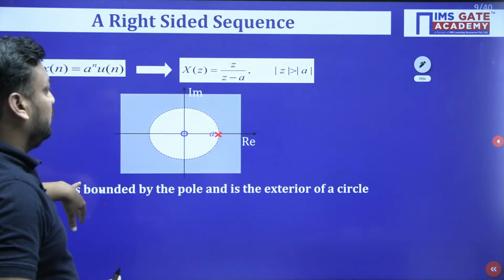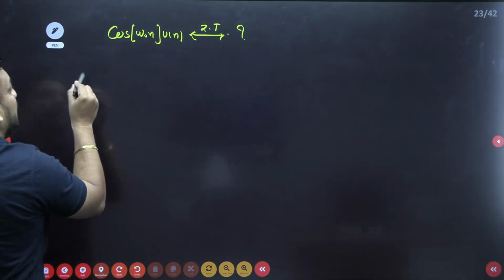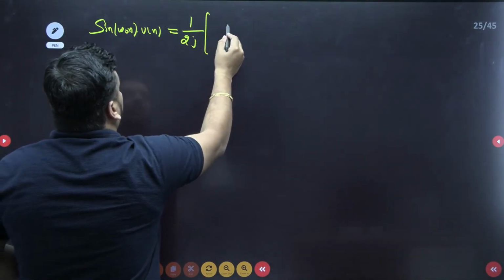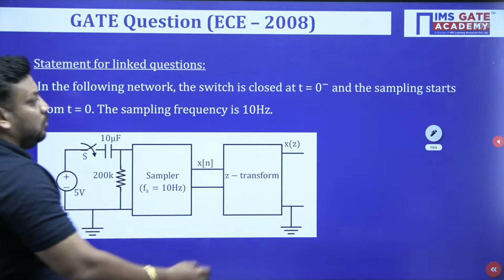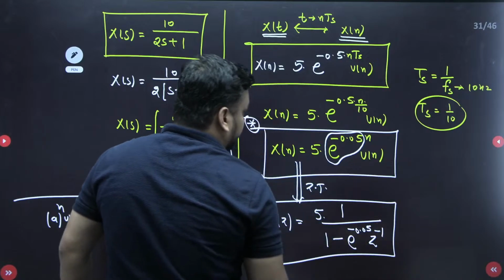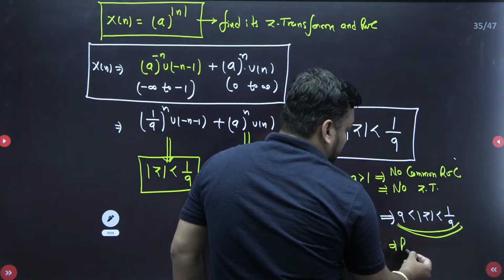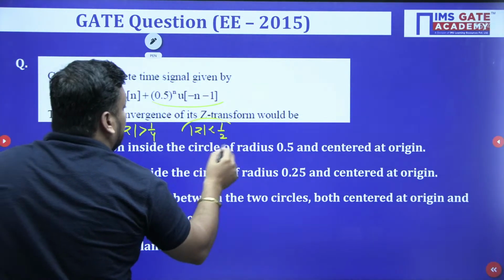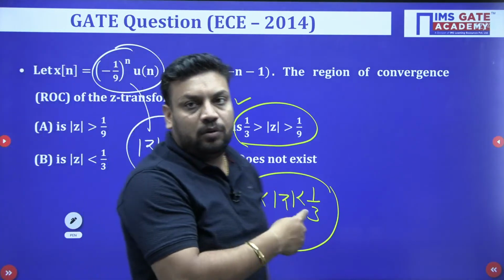L59 Z Transform Part 4 | Signals & Systems for GATE, ESE PSU's by Ankur Sharma Sir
Start your GATE-24/25 preparation with our FREE content.Start your GATE-24/25 preparation with our FREE content.